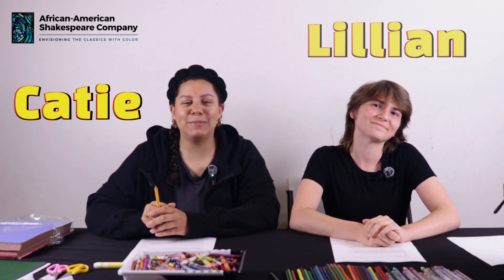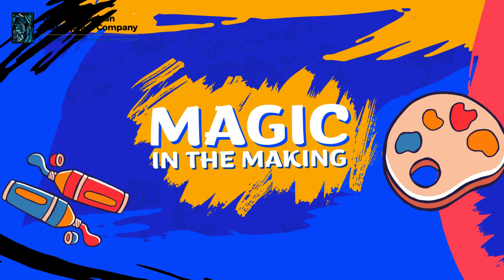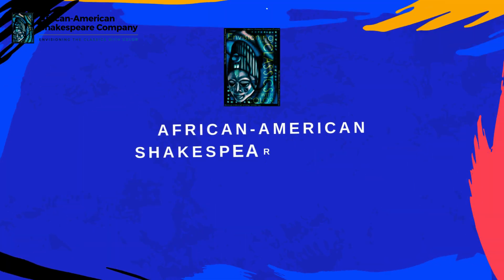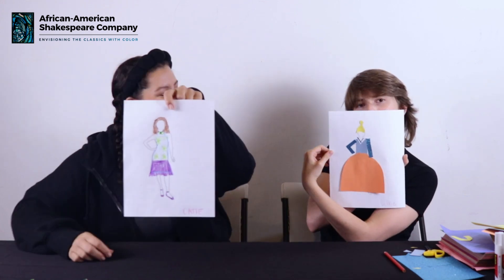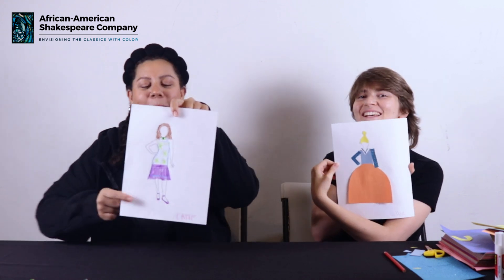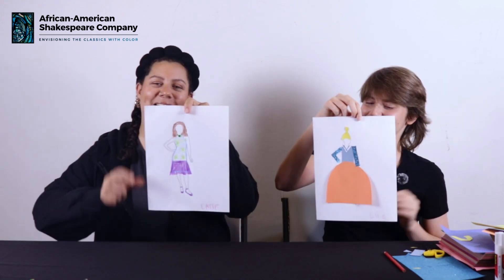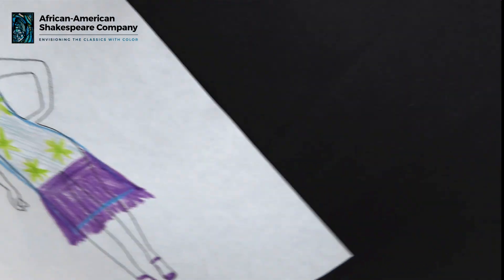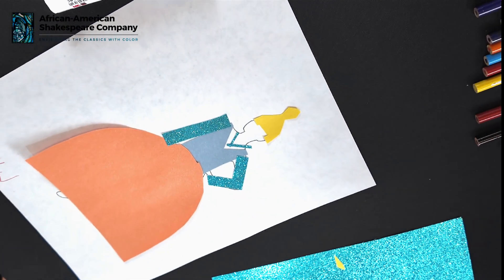AASC Magic in The Making: Design Cinderella’s Dream Gown (Week 1 Challenge)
Week 1: Design Cinderella’s Dream Gown – Students sketch or create a costume design for Cinderella’s magical transformation, putting their unique twist on her iconic gown.

In anticipation of the African American Shakespeare Company’s (AASC) annual Cinderella Student Matinee, we’re excited to launch the "Magic in The Making" weekly creative challenge! Each week, students will embark on an artistic journey, with opportunities to create, perform, and showcase their talents inspired by Cinderella.

Winners will be featured on AASC’s and SFUSD’s Visual and Performing Arts (VAPA) social media pages, and selected works will be displayed in the theater lobby during the Cinderella performances!